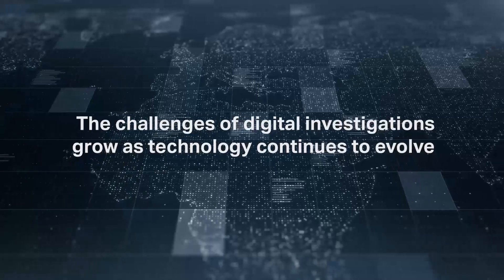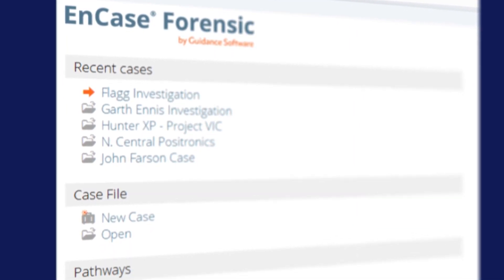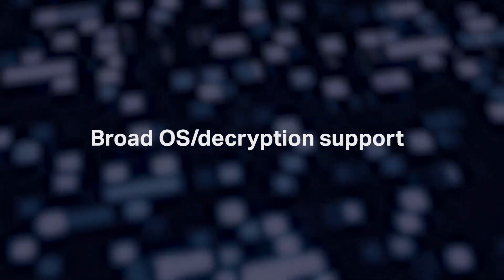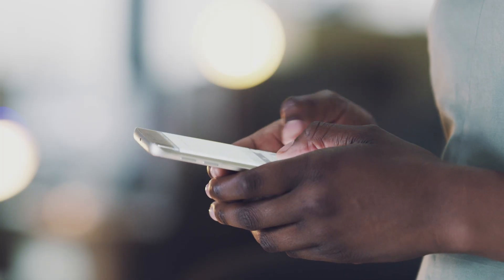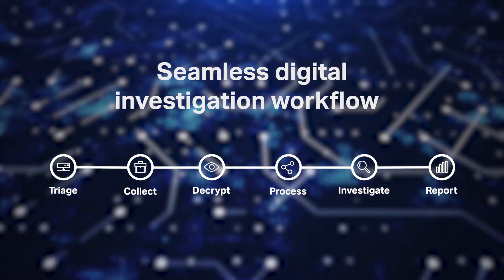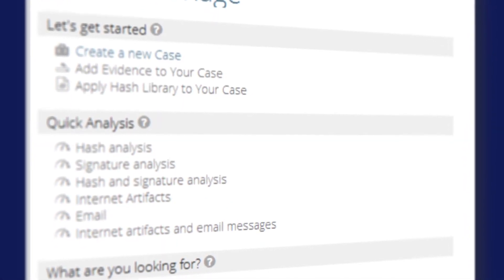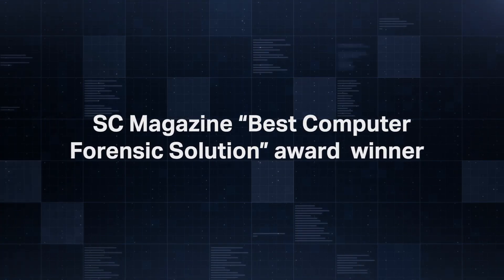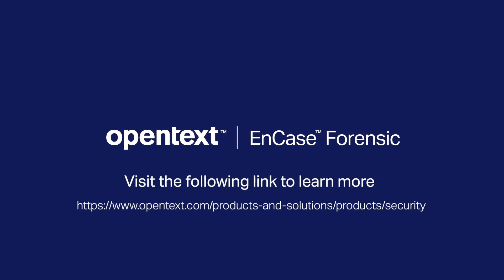OpenText EnCase Forensic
OpenText EnCase Forensic is an award-winning, powerful and trusted solution for digital forensic investigations. It offers a seamless digital investigation workflow with stages including triage, collect, decrypt, process, investigate and report, enabling examiners to conduct investigations in an efficient and forensically sound manner.